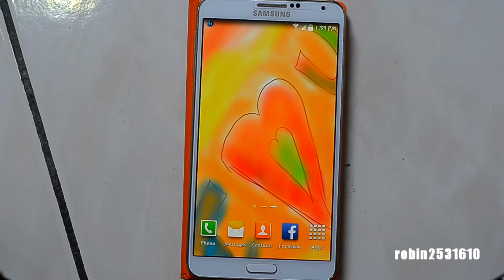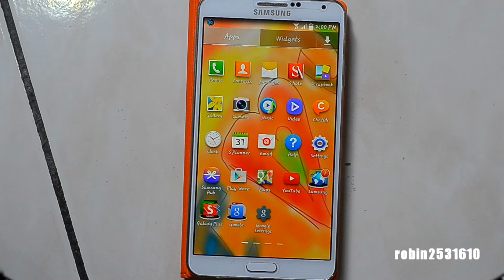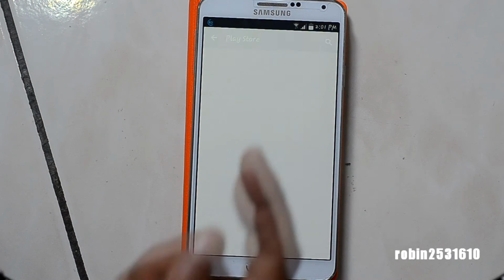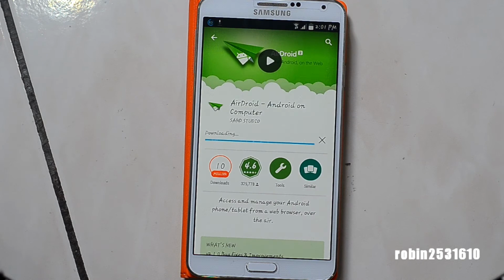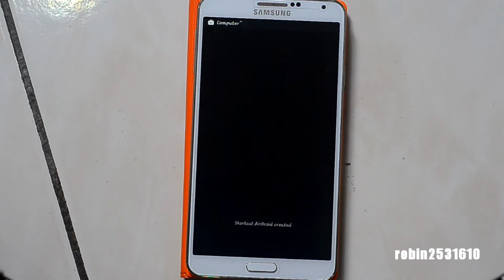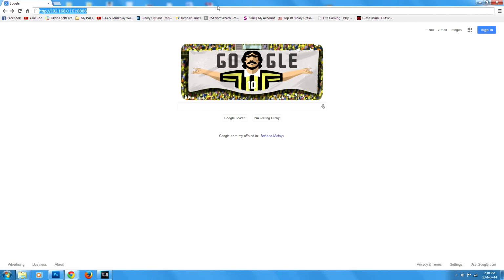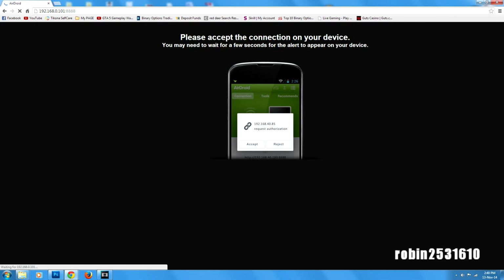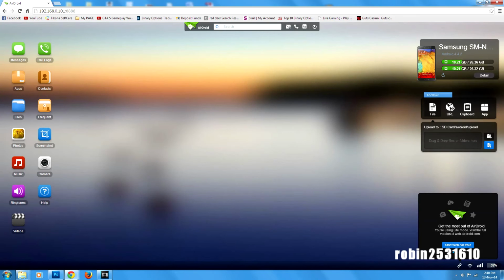[AIRDROID] TRANSFER FILES FROM ANDROID DEVICE TO PC OR PC TO ANDROID DEVICE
A simple and easy way to transfer files between PC and Android or Android to PC.

Goto app store and search for Airdroid